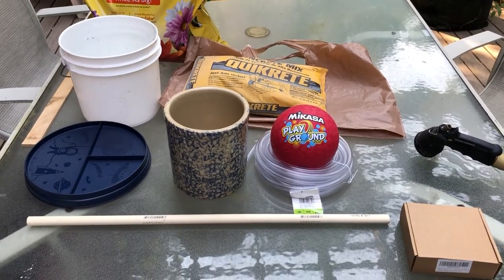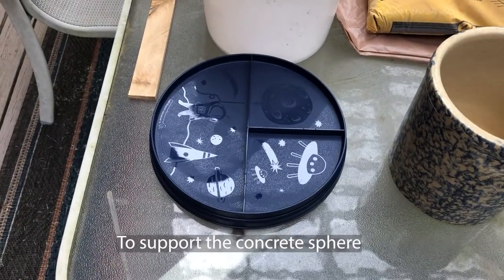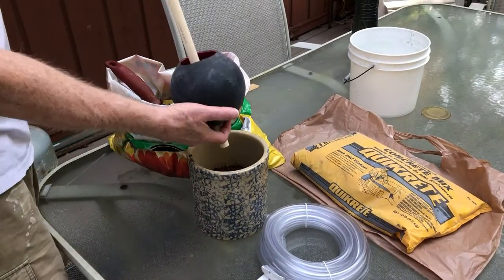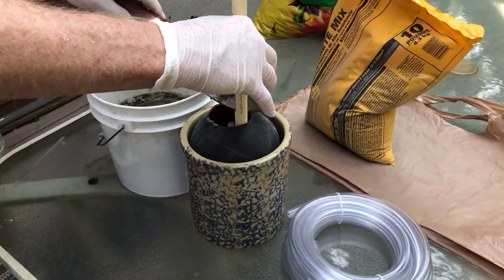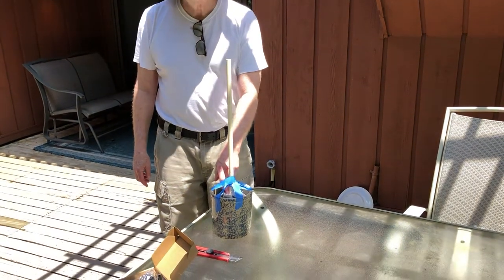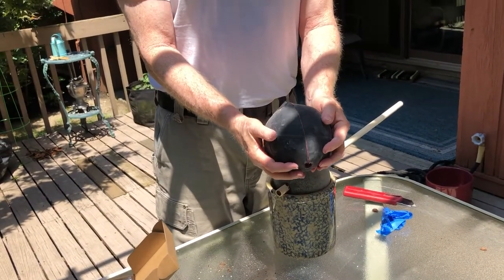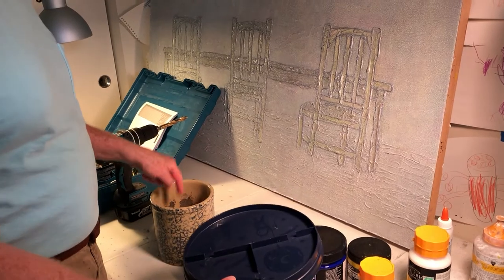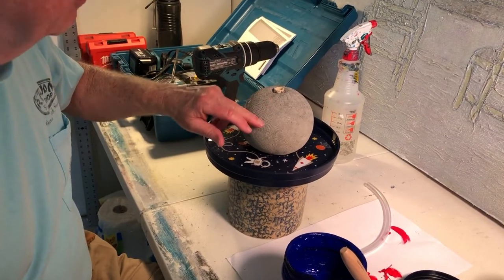Spherical Hummingbird Fountain Project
A how-to video on how to make a spherical concrete fountain for hummingbirds. Required materials and processes are covered. Please let me know if you have any questions.

In case you're wondering, I am not being compensated for anything appearing in the video.

I want to thank Robbie of "Robbie and Gary Gardening Easy" on You Tube for her inspiration. Check them out! She has so many ideas!